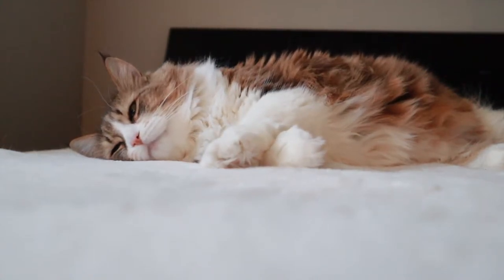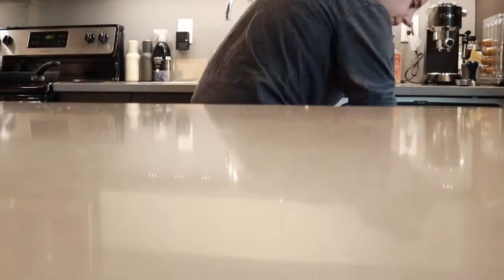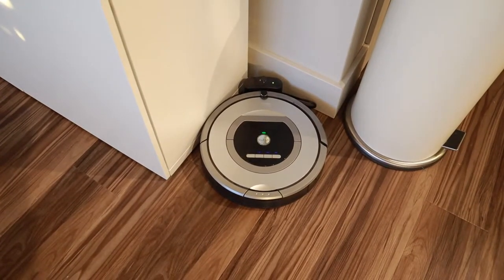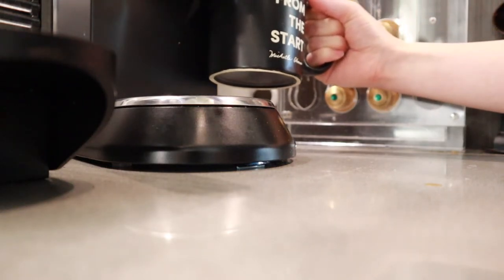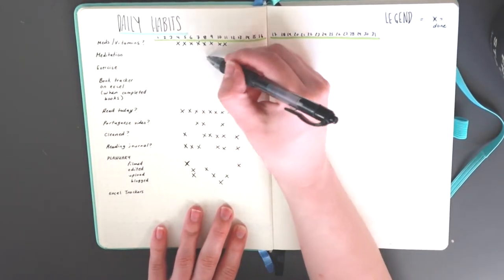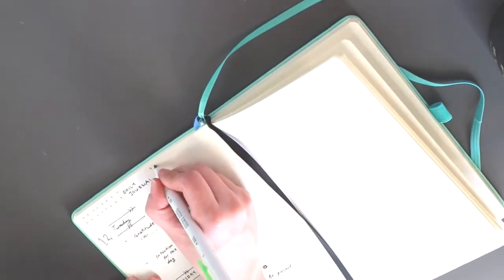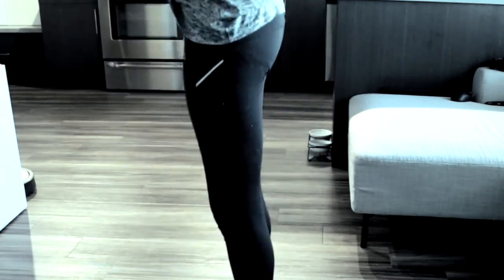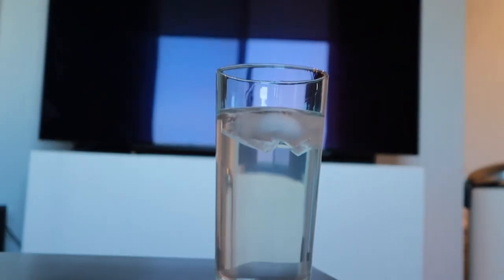How we read every morning! // Productive Morning Reading Routine 2021: Bookish Planuary Day 7 [CC]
TIMESTAMPS BELOW

🙋‍♀️ Hi my name is Sara from Sara's Reading Nook!

Today we are reviewing our morning routine!

This video is part of our Bookish Planuary: a three week series dedicated to jumpstarting our reading goals, bullet journal, reading trackers, and productivity apps!

Timestamps:
0:06 Intro
0:56 The Star of Each Morning
1:23 Reading While Cleaning
3:16 Coffee Time
4:13 Journalling, Breakfast, and Meditation
6:52 Exercise
7:33 Skincare (note: my cleanser was not mentioned. It is Andalou Naturals Apricot Probiotic Cleansing Milk)
8:45 Outro and Blog

Psst ... I now have Storygraph! And my username is: sarasreadingnook

💫 c h e c k     o u t    o u r   b o o k    c l u b  💫
TOP SHELF SOCIETY - a book club devoted to 5-star reads!

*make sure to watch the video in 1080p60fps!

🙋‍♀️ Plea to creators:
If you are a content creator, please consider including accurate closed captions in your videos. For many viewers, including myself, they make a world of difference. How so? Captions allow your videos to be viewed by an audience that wants to see exactly what you have to say, and isn't that a perfect reason to caption? I think so, too.
Xoxo.

43 of the Best Books by Black Authors You Should Read in Your Lifetime

s t a y   s a f e 💛

If you would like something fun to do while staying at home, please check out my bookstagram account. There you will find many templates that can help you pass away the time.

v i d e o   a r t w o r k // Intro and Outro designs
Catarina Book Designs